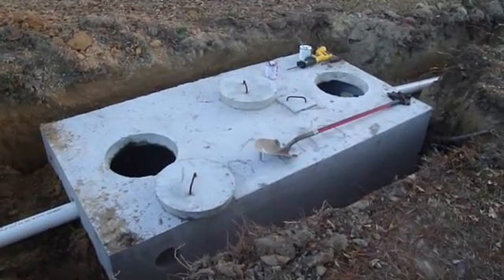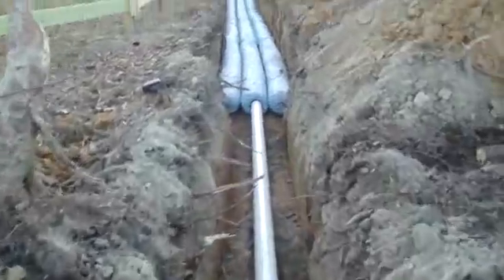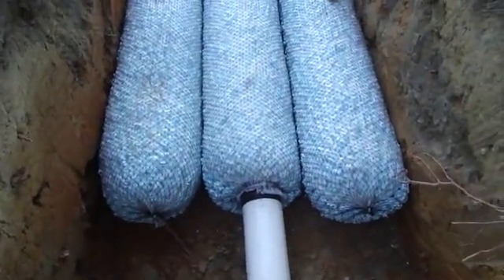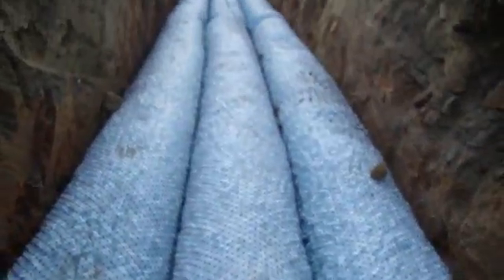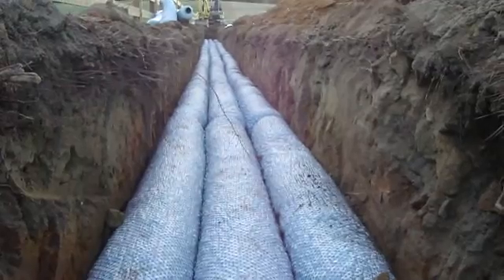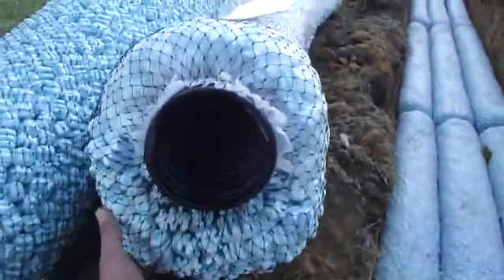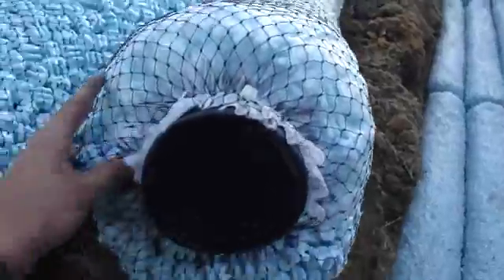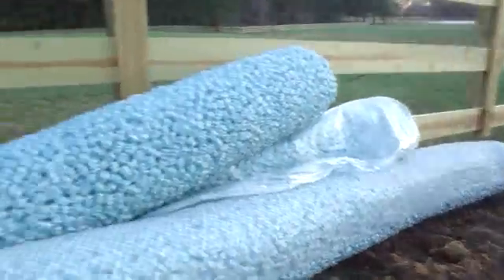New Rockless septic system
a new type of septic system im putting in